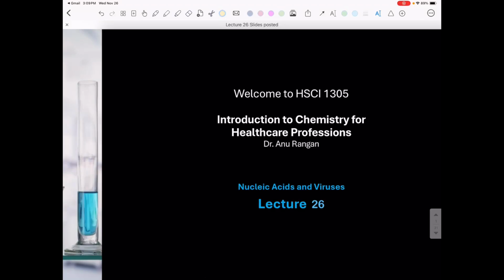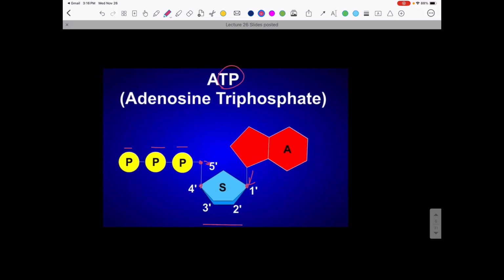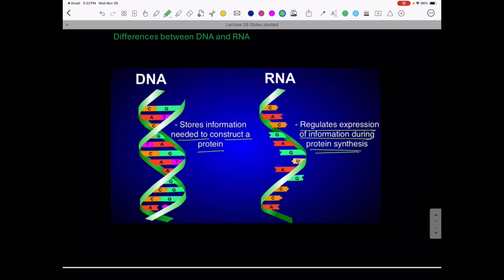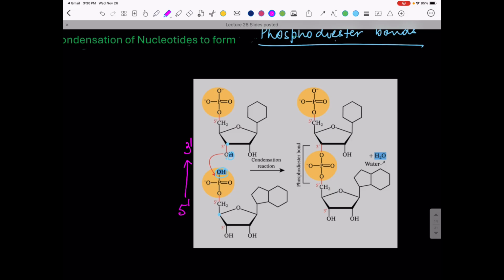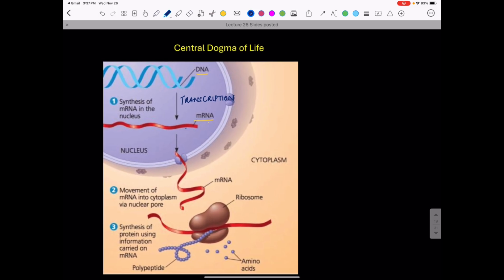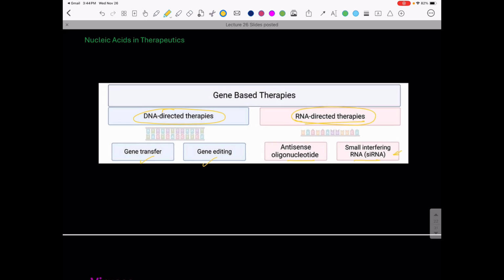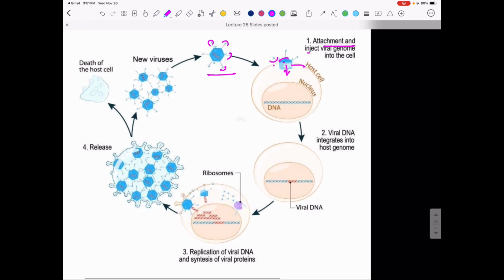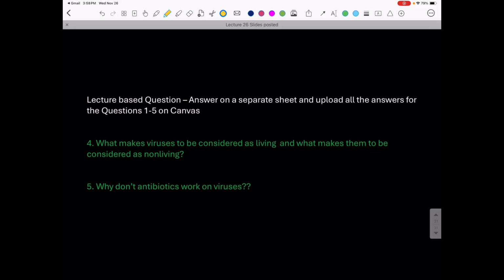November 29, 2025